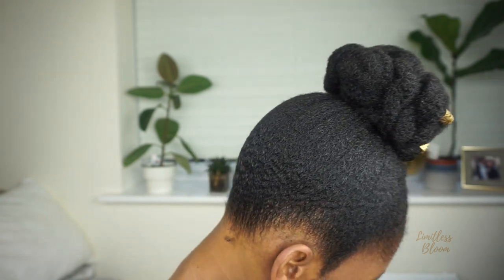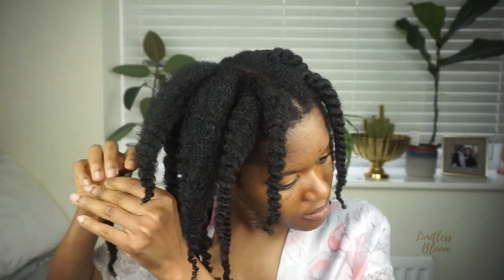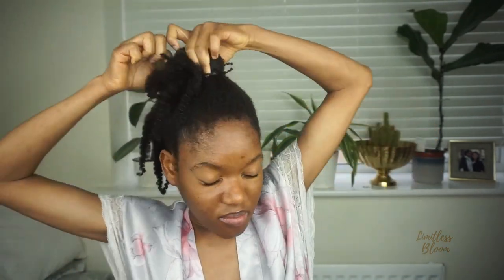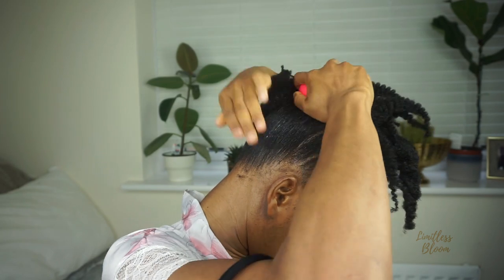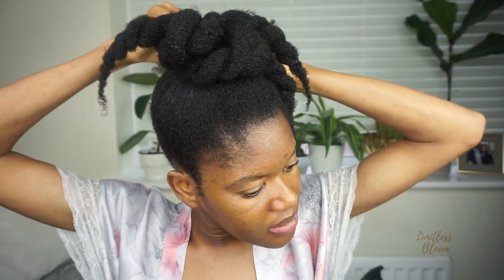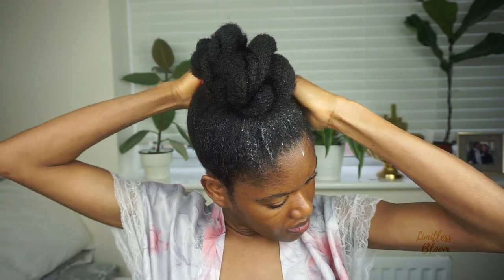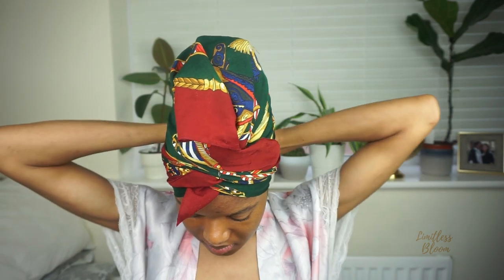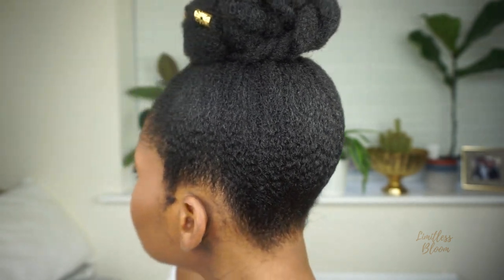Sleek Top Knot Bun on 4c natural hair | Wash Day Style| Protective Style | LimitlessBloom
Hello everyone! Here is a video of how i styled my hair following my previous full wash day routine video. I would usually put my hair in twists however this time I decided to do a high bun which i kept in for the week.

- Leave in conditioner shea moisture curl and shine style milk
- Cantu Argan oil leave in conditioner

50 mm lens
Ring Lighting Kit
Soft box
Voice recorder (H1 Zoom)